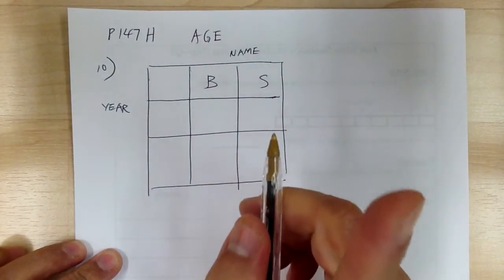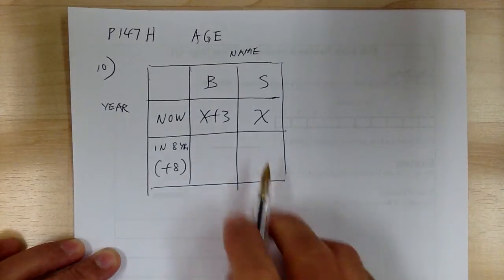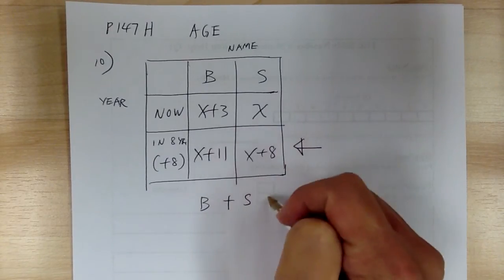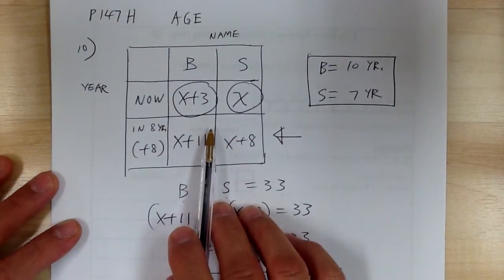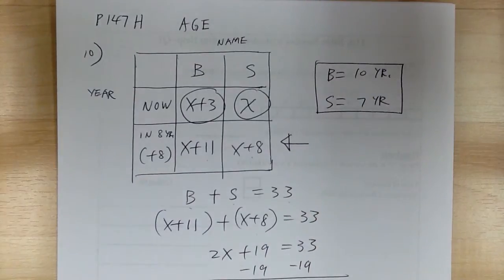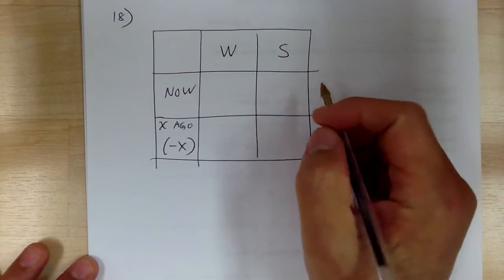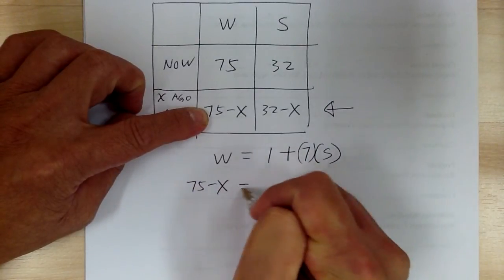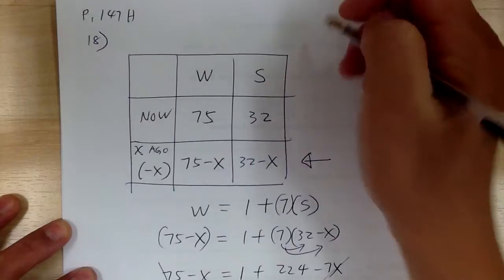Algebra 1 p.H147 age